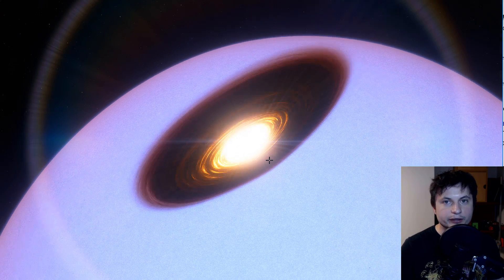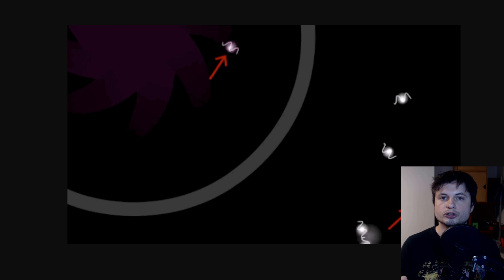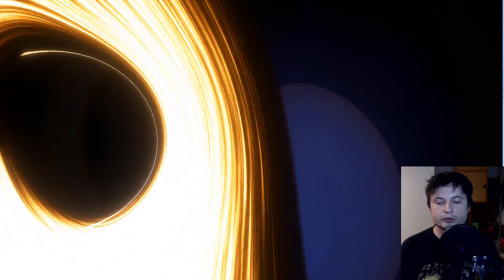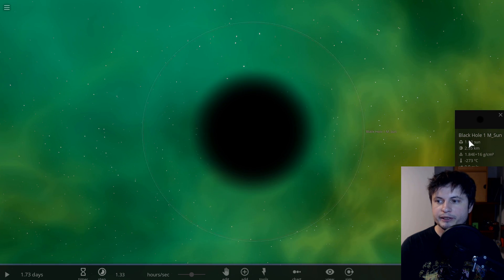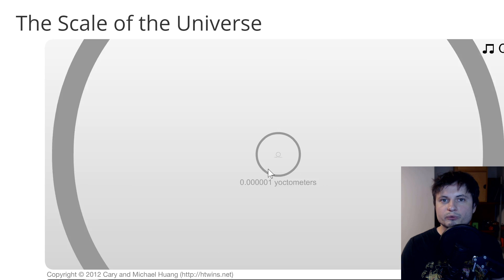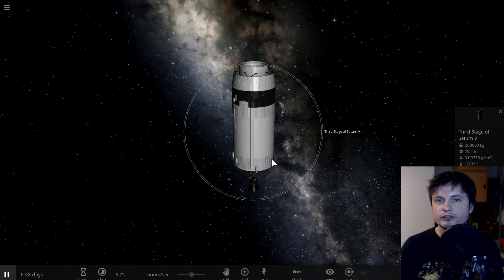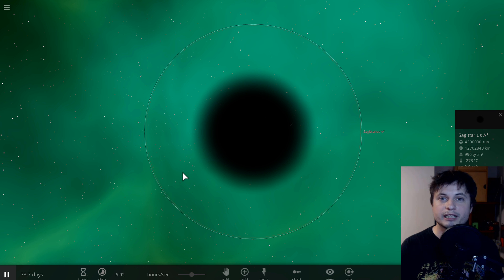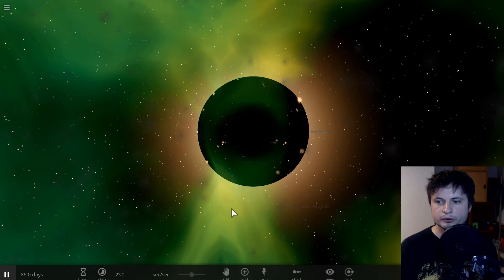This Is What Happens 1 Second Before Black Holes Die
In this video, we will talk about the death of a black hole

1GFiTKxWyEjAjZv4vsNtWTUmL53HgXBuvu

Specifically, great thanks to the following members:

Mayumi
Lilith Dawn
William
Tim Sageser
Nick Dolgy
Luminger
Lauren Smith
Brad Ashmore
Michael Tiganila
Marin Templeton
Jordan
Michael Mitsuda
Mark Teranishi
Greg Lambros
Galaxia
Lyndon Riley
The Amazing Spatterman
Alexander Leimbeck
Sander Stols
Kai Raphahn
Sergio Ruelas
Moonic
Olegas Budnik
Chase Staggs
Robert MacDonald
Jer
Tracy Burgess
Leo Wehrli
Jason Neuschmid
Gordon Cooper
Adrian Sierra
Arikkat A Unnikrishnan
Aneliya Pancheva
Becky
Steven
Jayjay Volz
Alexander Mahrt
AA
Aneliya Pancheva
Andy DeLay
Angelina Werner
Bob Davies
Jakub Glos
Andrey Vesnin
Steve Wotton
MrR